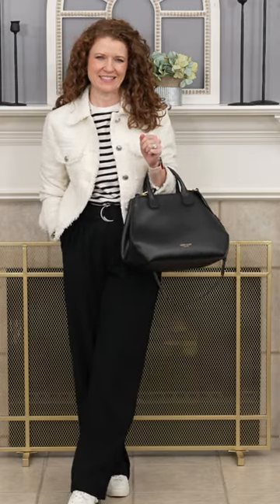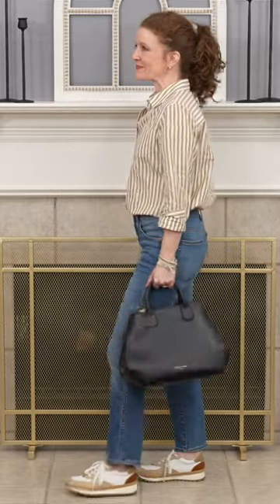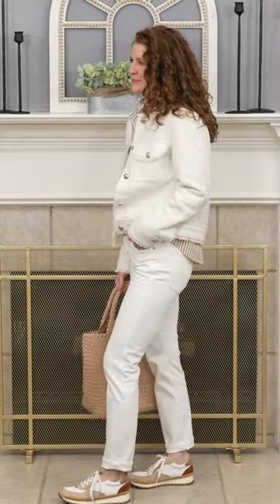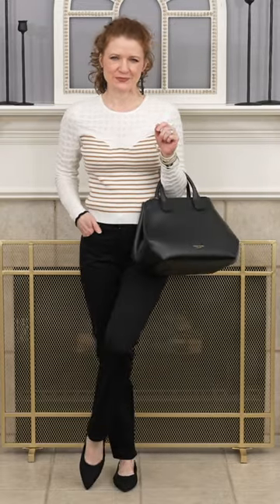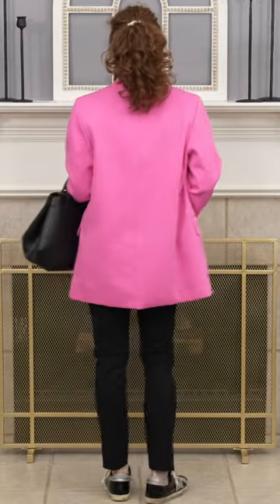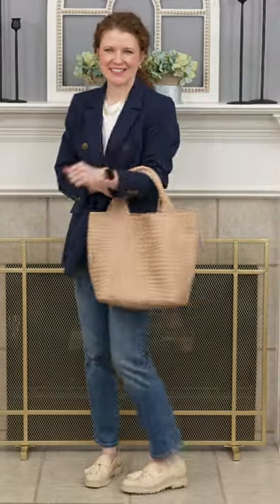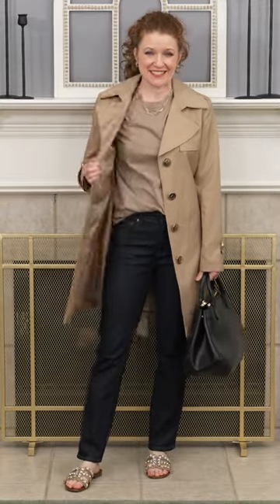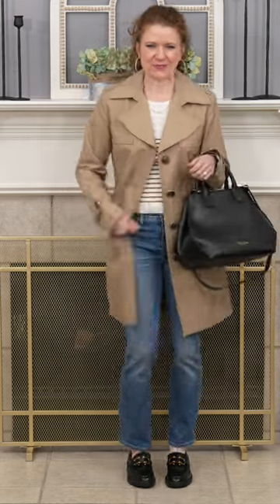Elevated Spring Essentials 2023